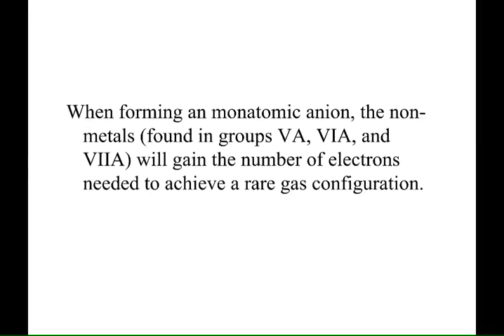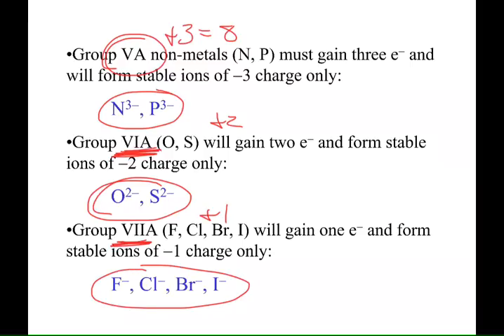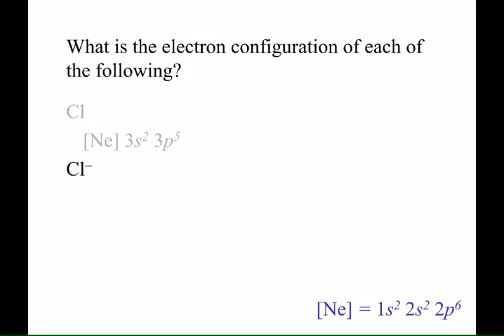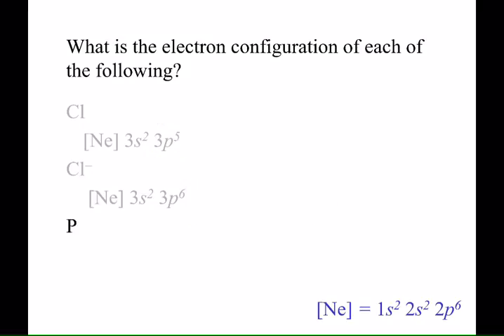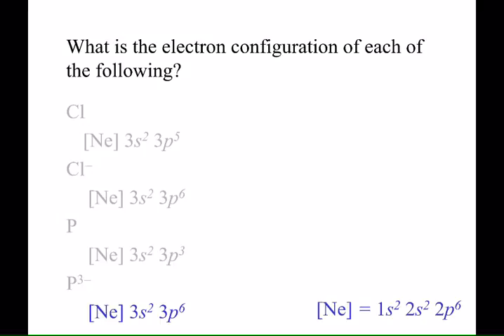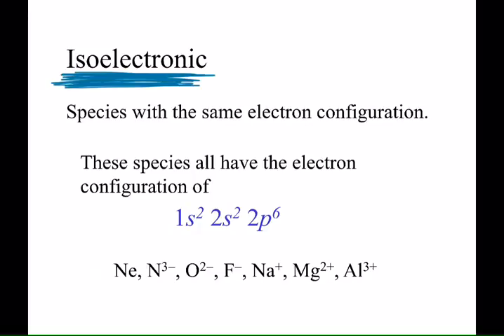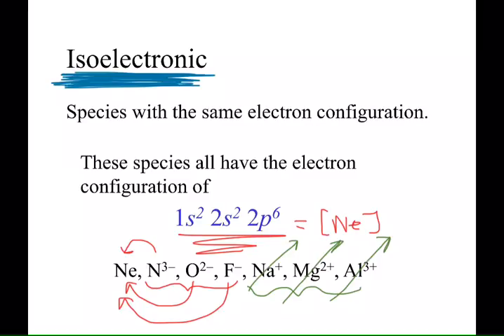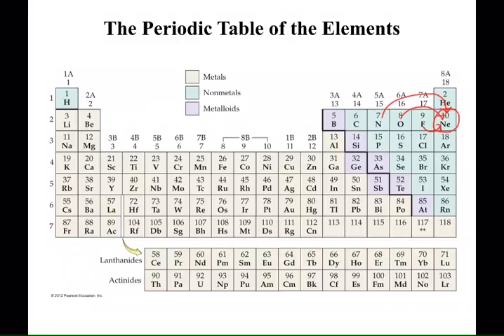CHM122 3_2_5 Electron Configuration Anions Isoelectronic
CHM122 Electron Configuration Anions Isoelectronic